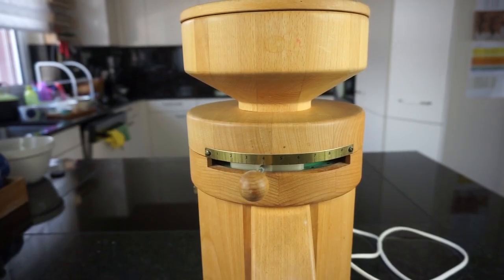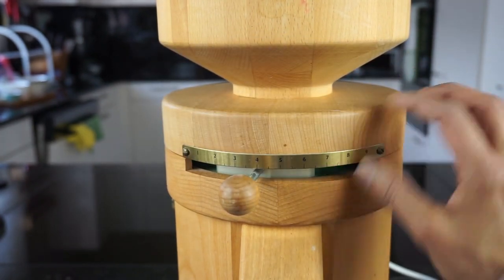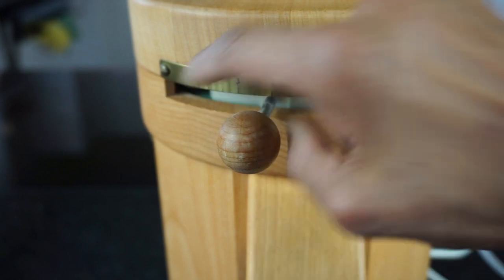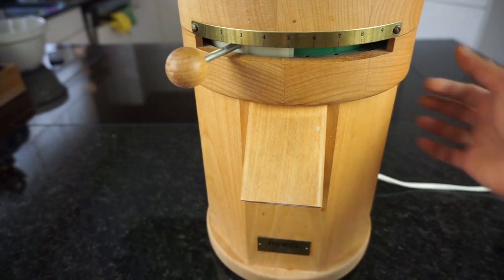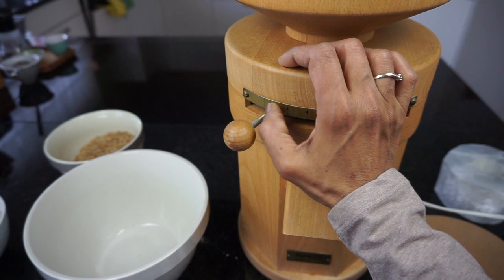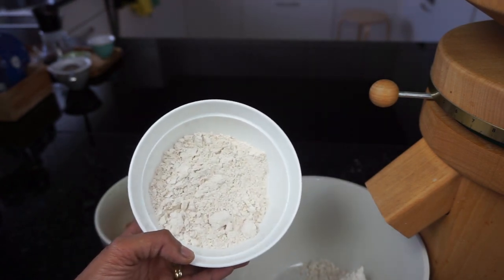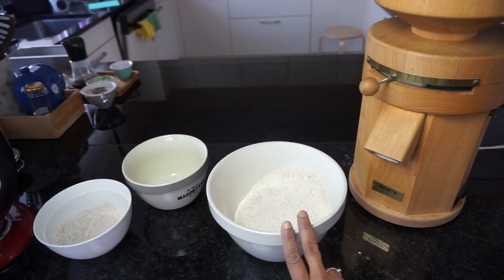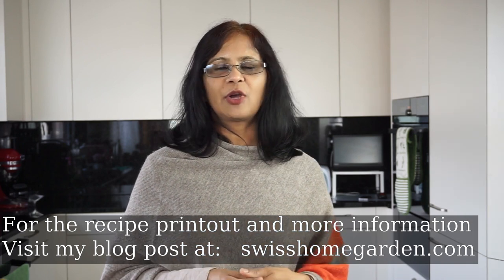How to grind flour with Hawos Oktagon 1 Stone Grain Mill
Hello friends and viewers,
Do you want to know how to grind flour with a Hawos Oktagon grain mill? Watch this video and find out!

This Hawos Oktagon 1 stone grain mill is perfect for grinding flour, wheat, and other grains. It's easy to use and makes grinding your flour hassle free. Plus, it has a variety of other features that will make your cooking experience even better. So why wait? Watch this video and learn how to use this great grain mill today!

I will also be grinding Spelt  or Dinkel grains in the finer and the coarser settings.

2nd Part will be uploaded soon with full bread making tutorial and benefits of grinding your own flour.

You can buy this mill or a similar one in the link provided.

Hawos Oktagon 1 stone mill 220- 240 V (US) (Amazon)

Hawos Oktagon 1 stone mill 110V (Amazon)

Hawos Oktagon 2 stone mill 220 V (US) (Amazon)

Option for Indian Viewers

Nutrimill grain mill (Amazon)

Kitchen Aid stand mixer (Amazon)

 I upload new videos weekly on  * Swiss country living *
 * Food from scratch  * and  * Gardening *

Link to my Food from Scratch Videos

Link to my Kitchen appliances Videos.

Gardening videos